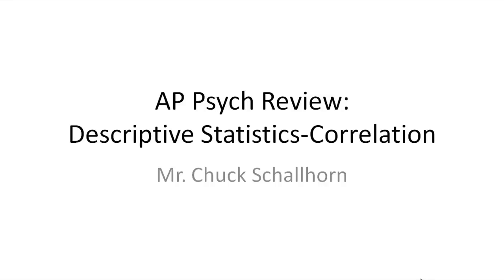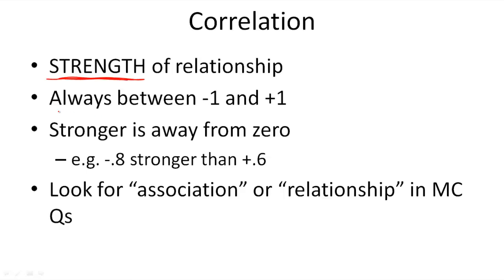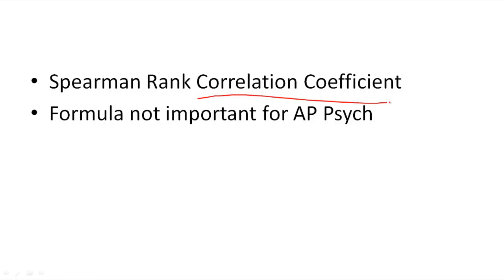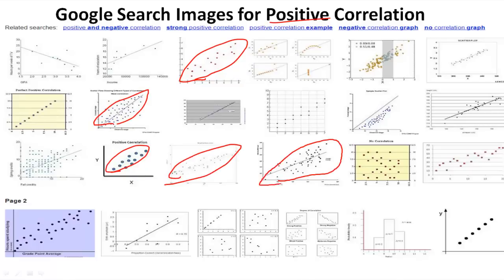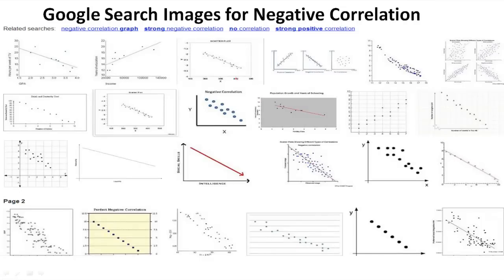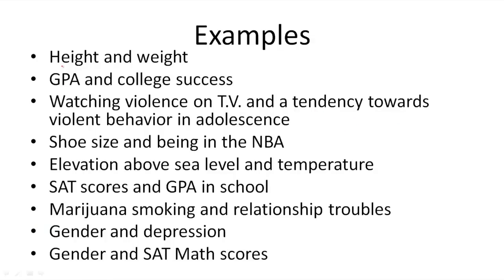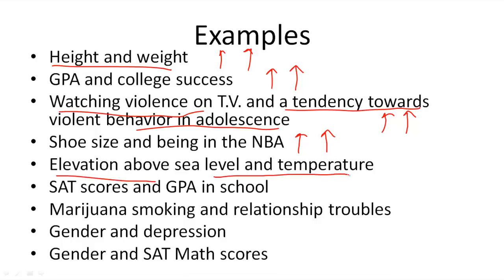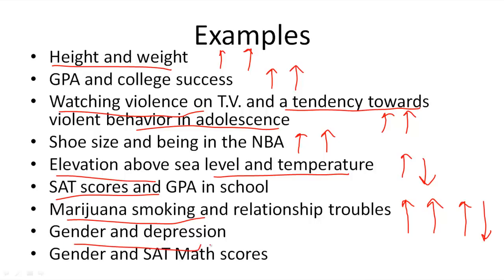AP Psych Correlation in 5 Minutes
AP Psych review.  This video explains correlation in roughly five minutes.  If you need a refresher or a basic understanding, this will work.